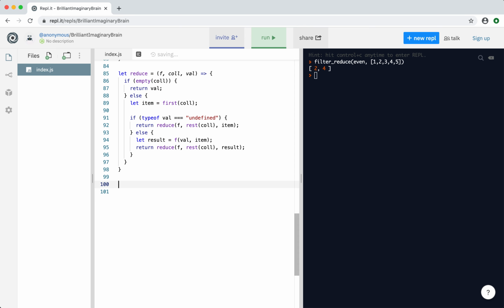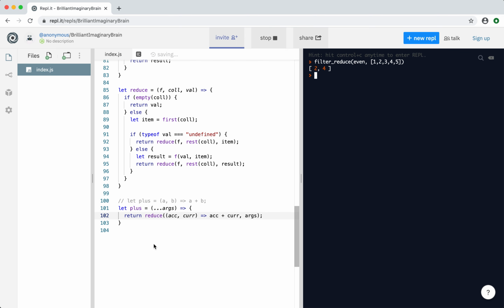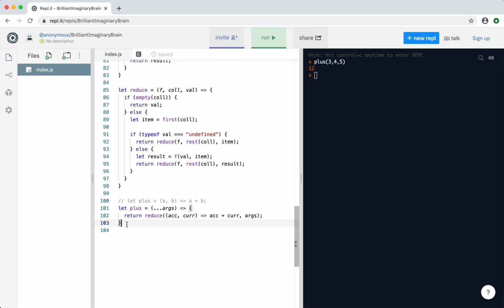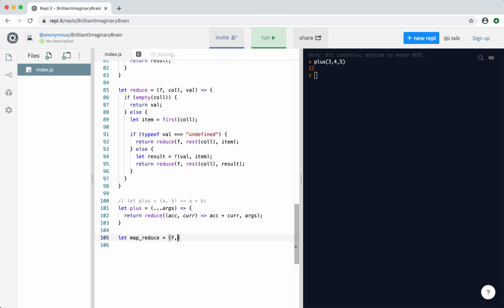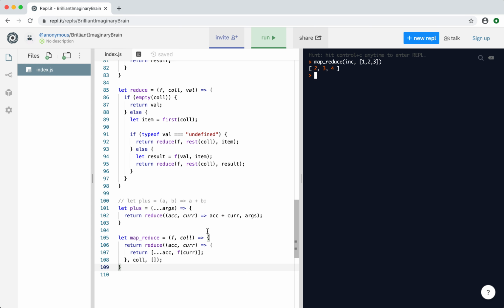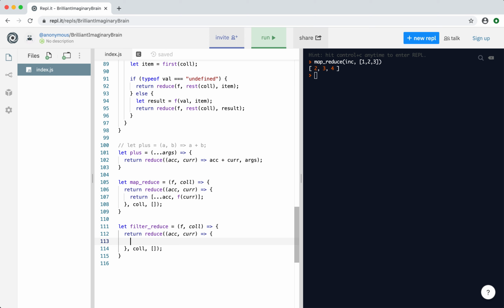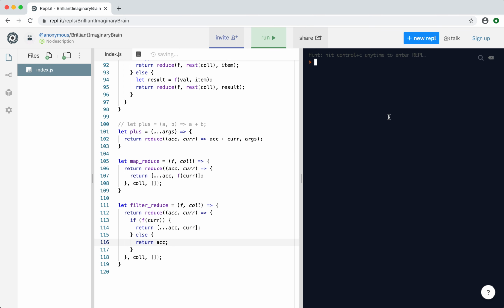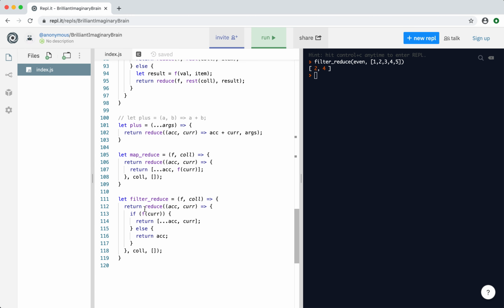Functional JavaScript - 07 Map and Filter in Terms of Reduce